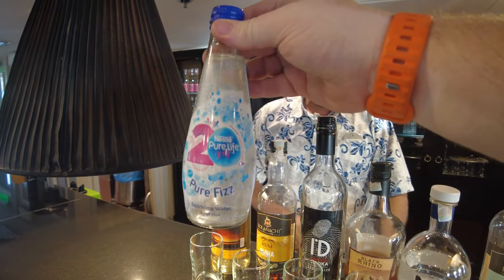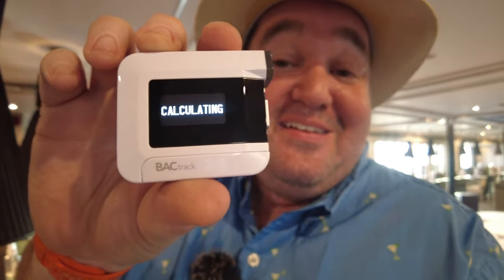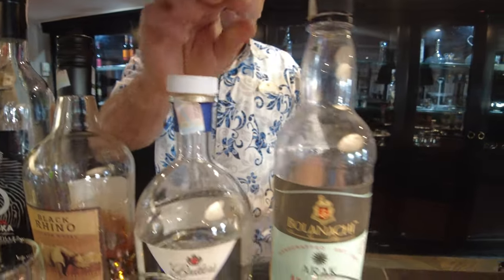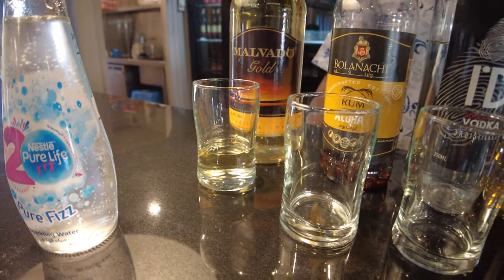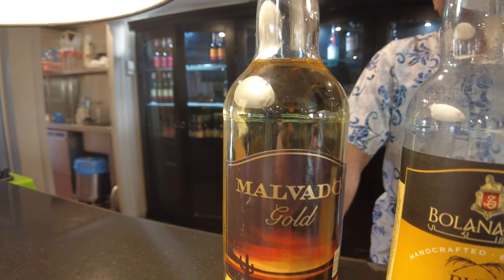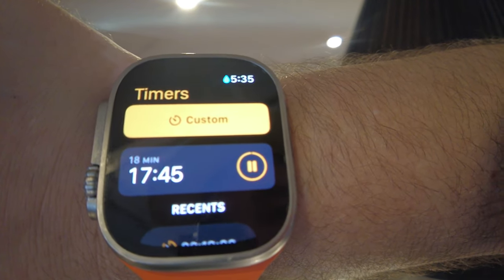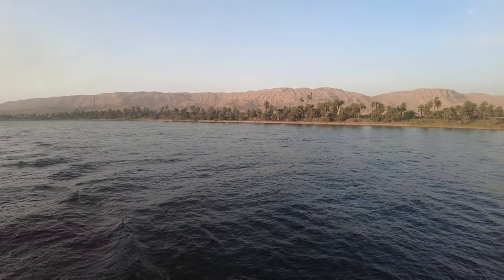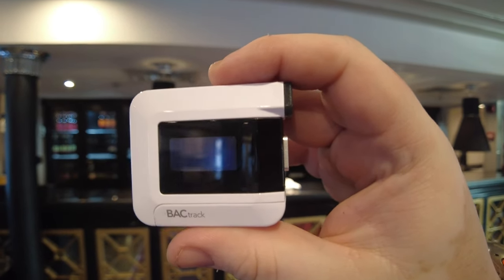Is Egyptian Liquor Actually Any Good? Tasting 6 Egyptian Liquors in 15 Minutes On The M.S. Mayfair!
Join Richard AND His Breathalyzer For A Look At 6 Egyptian Liquor Shots And If They Are Any Good, From The Nile River!